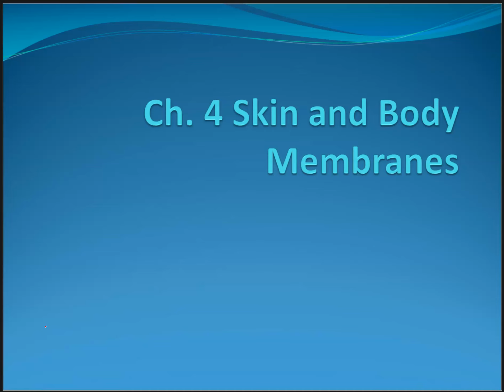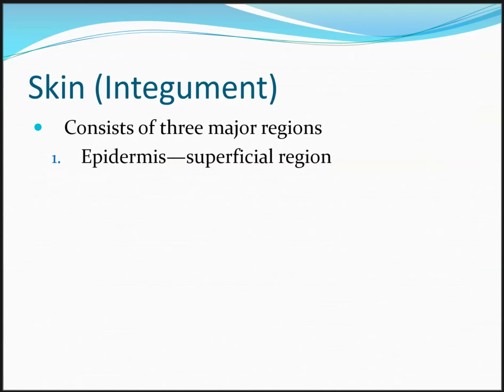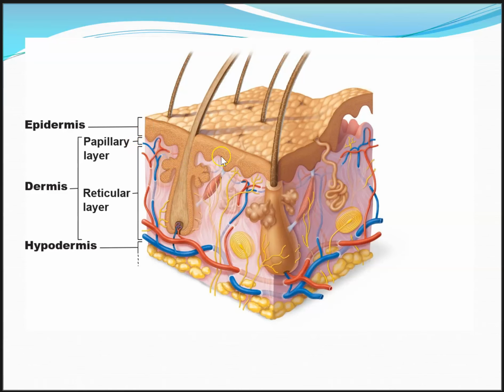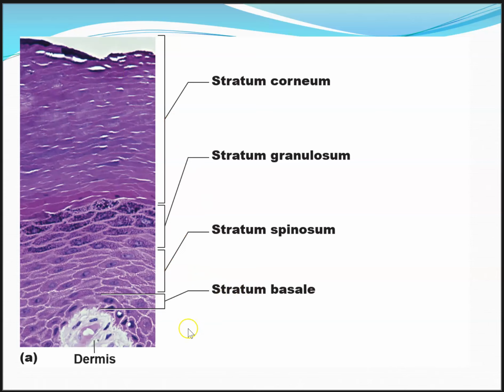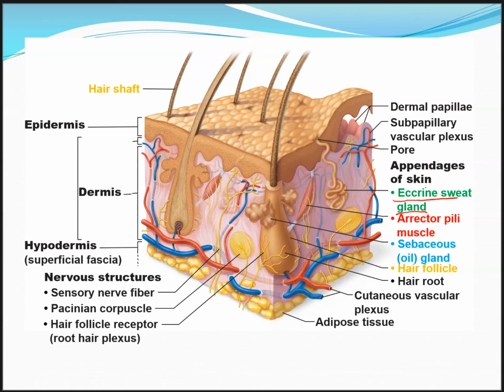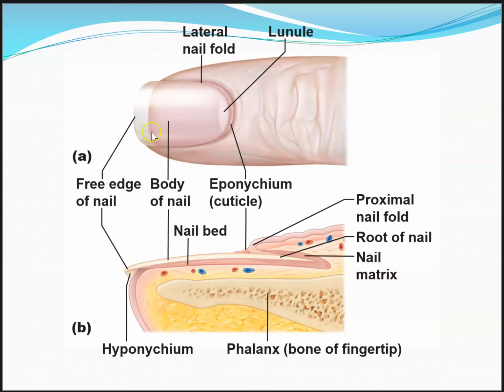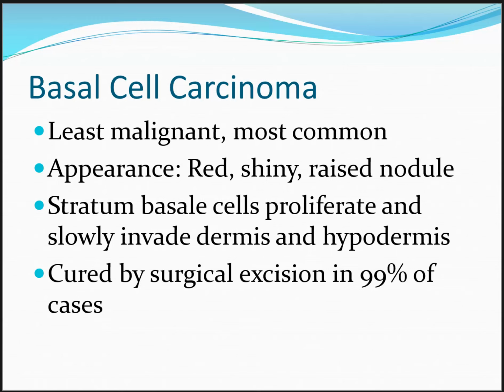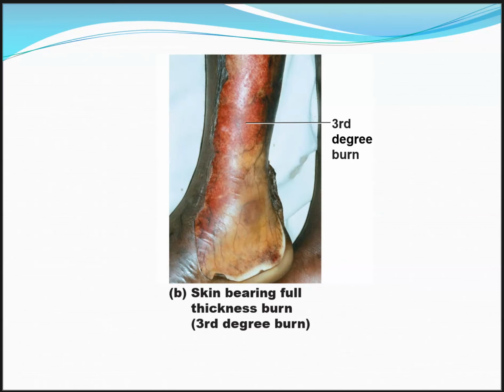Ch 4 Skin and body membranes